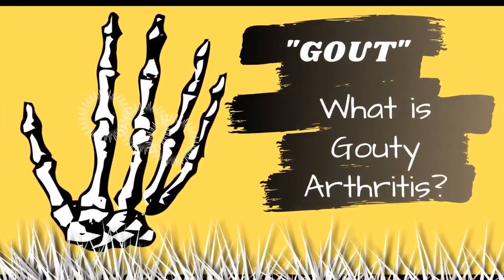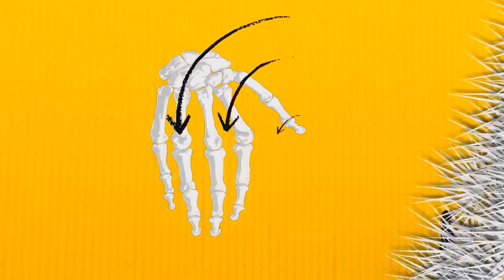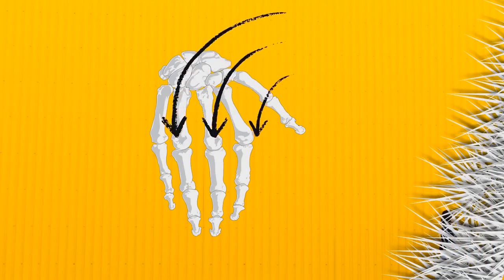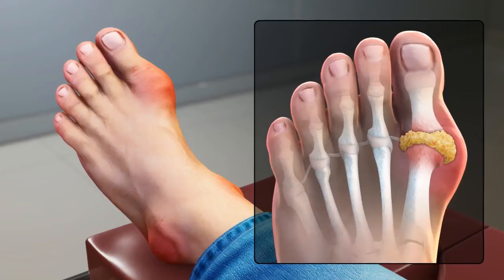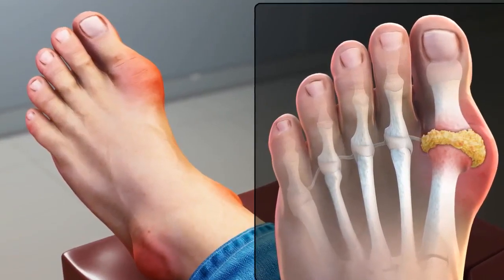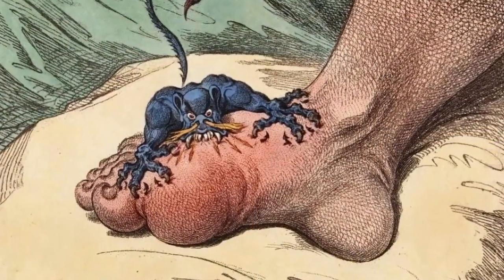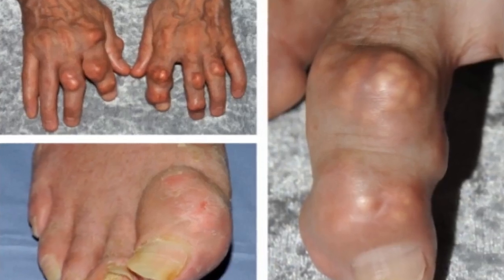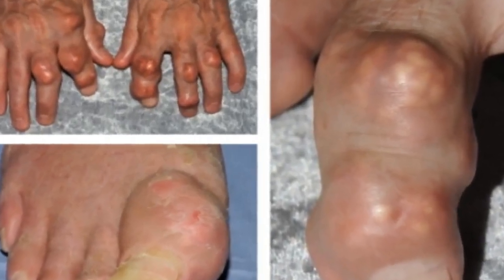Gouty Arthritis and Uric Acid (Gout)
To lessen the chance of having this disease you may want to:

1. Lessen your intake of organ meats and seafood that has high purine content.
2. Consume moderate vegetables that are high in purine.
3. Increase fluid intake to facilitate the excretion of uric acid.
4. Avoid alcohol.
5. Decrease consumption of too much sugar.
6. Maintain a healthy weight.